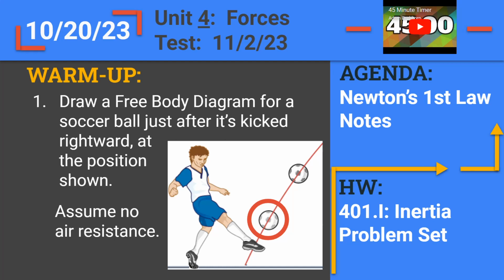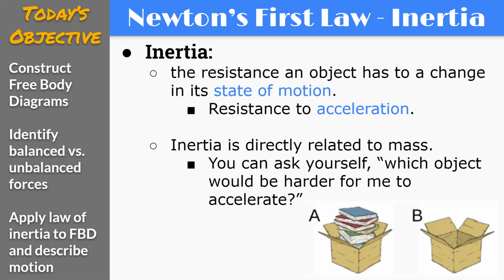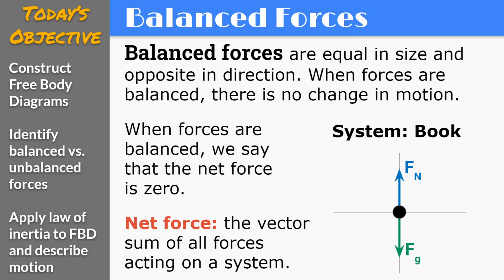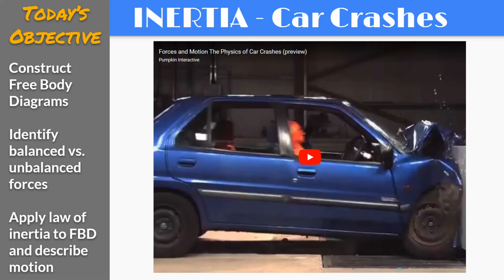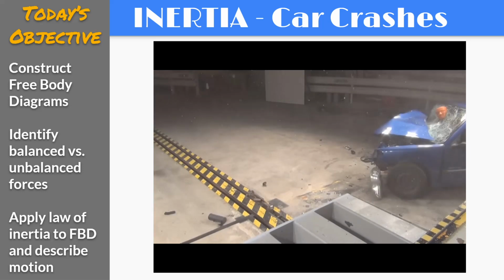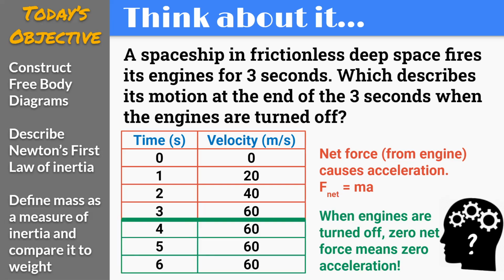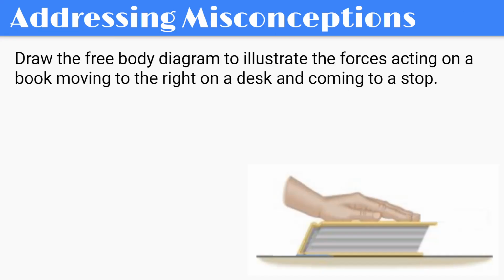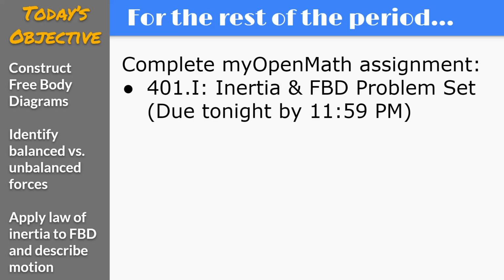23-10-20 - Newton's First Law Notes